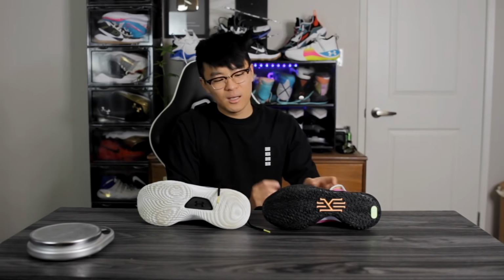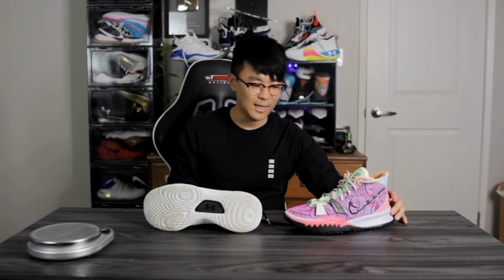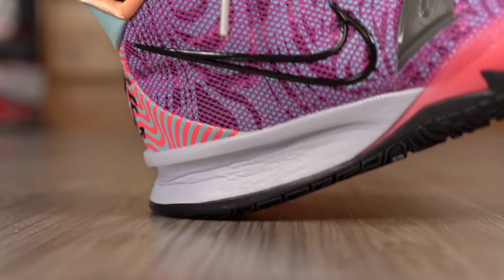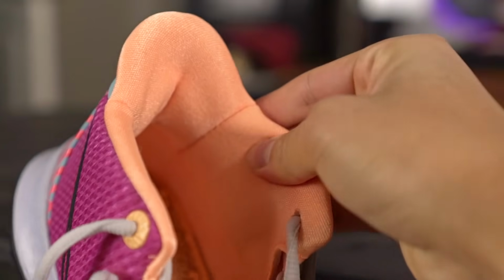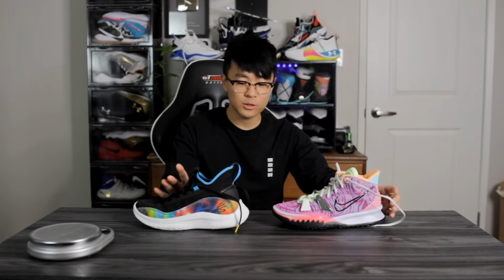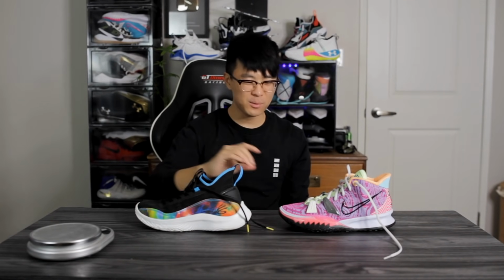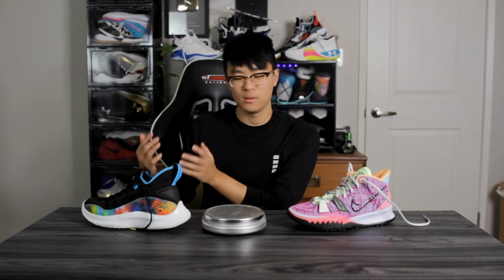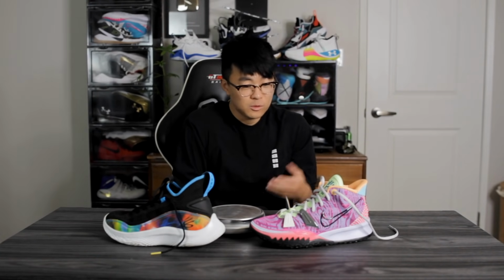Nike Kyrie 7 vs Under Armour Curry Flow 8!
Here is a versus comparison between the Nike Kyrie 7 and the Under Armour Curry 8!